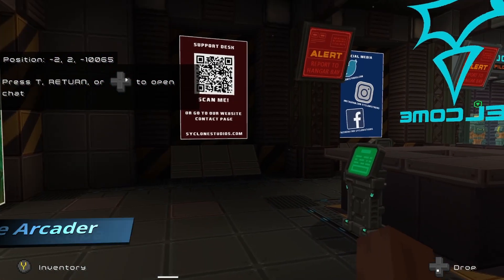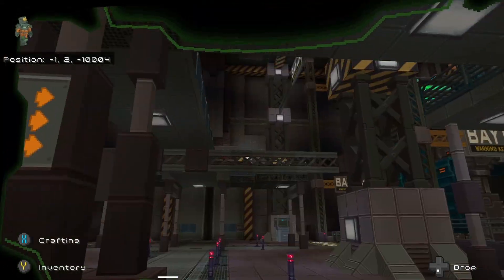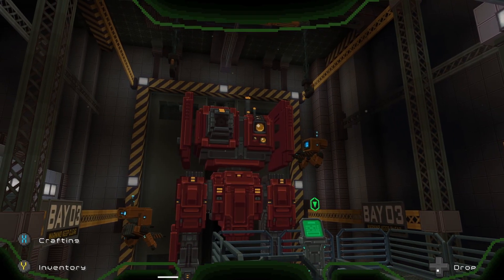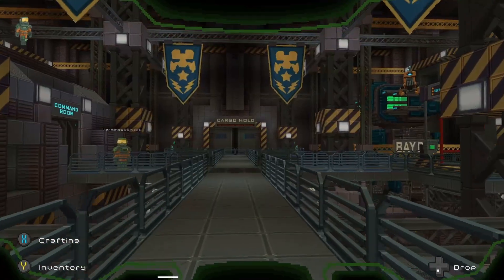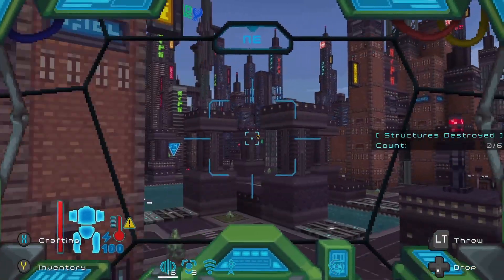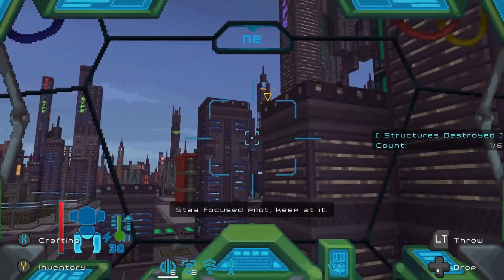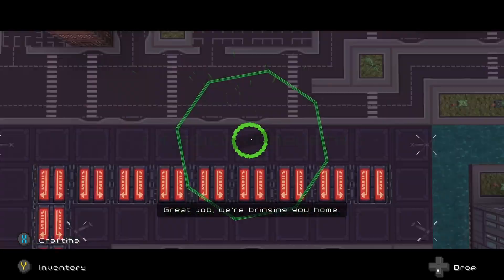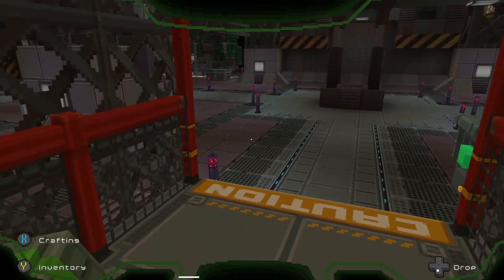Minecraft/ARKFALL: Mech Battles Sneak Peak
If you are looking for a cool new mech game look no further then ARKFALL: Mech Battles. This is the 1st of its kind for the minecraft marketplace built from the ground up with the minecraft engine. It releases on April 19th but the fine people over at Syclone studios allow me to play it early here's some of the things I saw